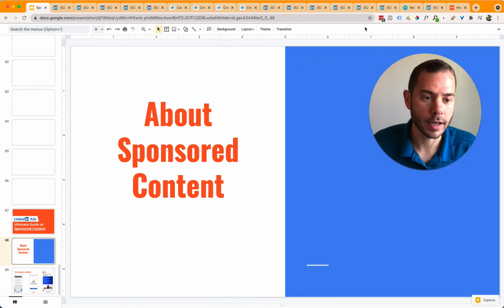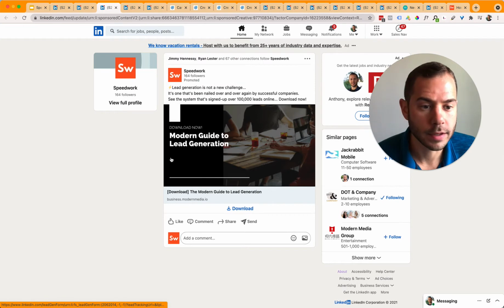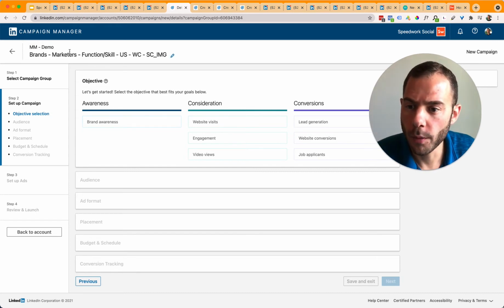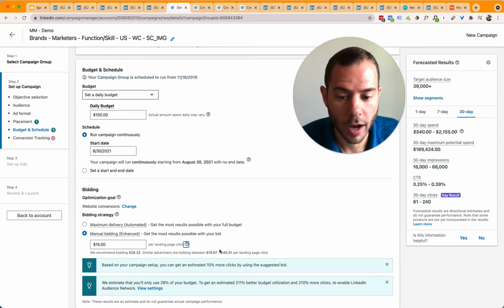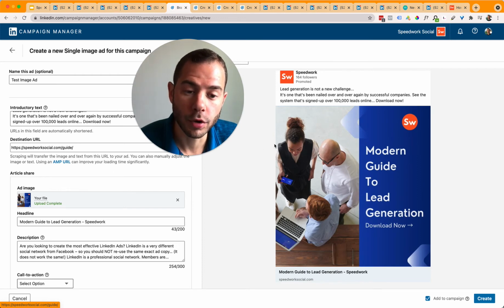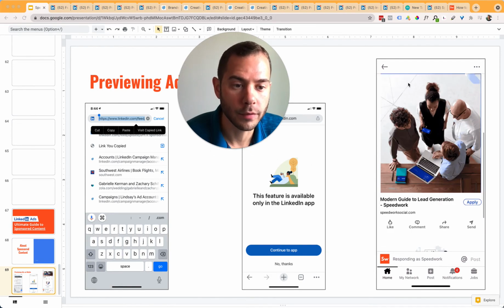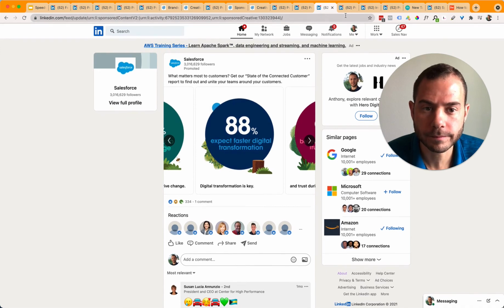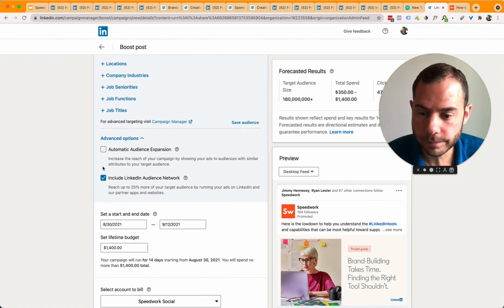LinkedIn Ads Sponsored Content: The Ultimate Guide to LinkedIn Ads Sponsored Content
LinkedIn Ads Sponsored Content Tutorial: Learn how to create and setup your LinkedIn Ads campaign with a step-by-step walkthrough, tips, and best practices.

00:00 Introduction to Sponsored Content
2:00 Newsfeed & Ad Format Examples
7:30 Campaign Creation Guide
8:35 Objectives & Audiences
11:36 Bidding & Budgeting
13:08 Ad Creation Guide
16:26 Image Sizes
18:00 CTA Buttons
20:30 Video Ads & Carousel Ads
23:02 Sponsored Content Ad Examples
27:30 Boosting Sponsored Content